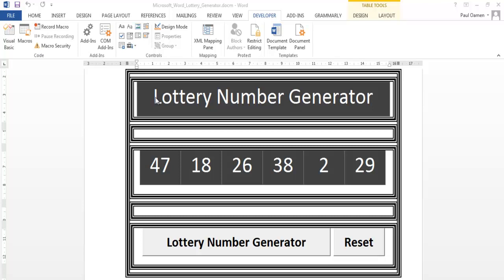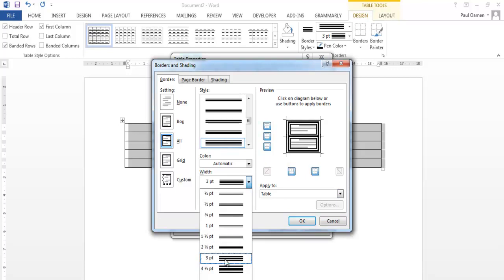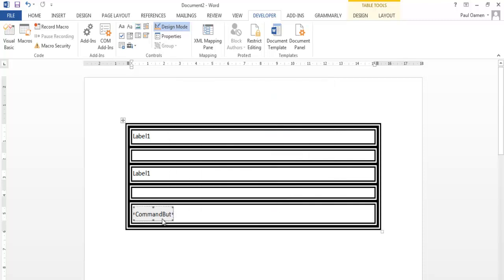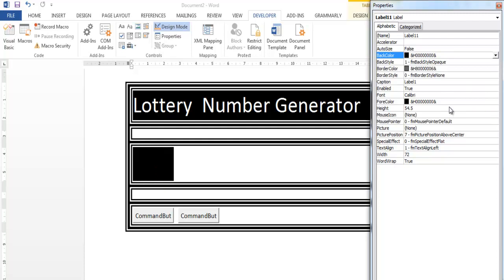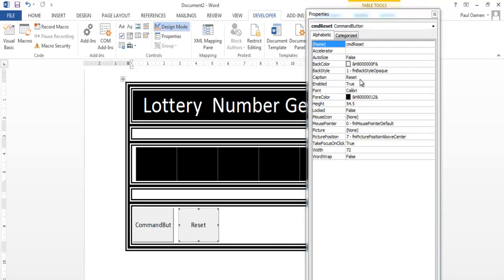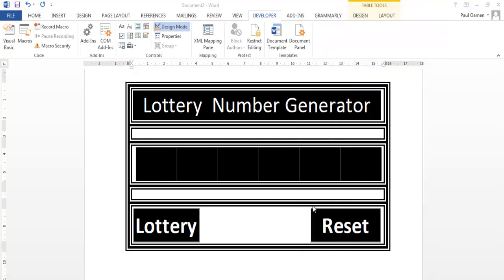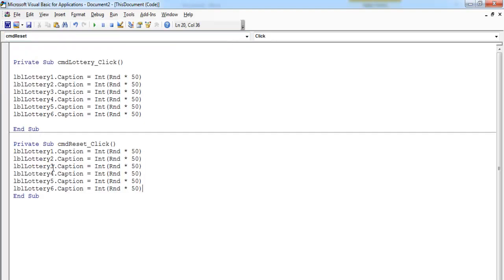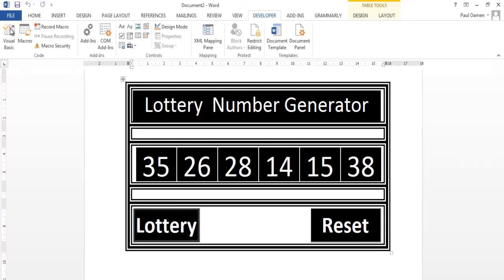How to Create Lottery Number Generator with VBA using Microsoft Word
Create Lottery Number Generator with VBA using Microsoft Word